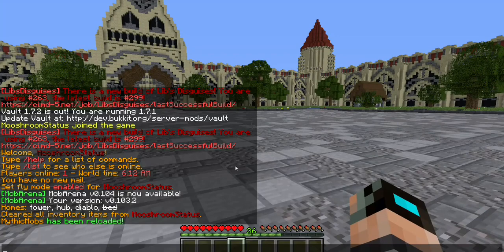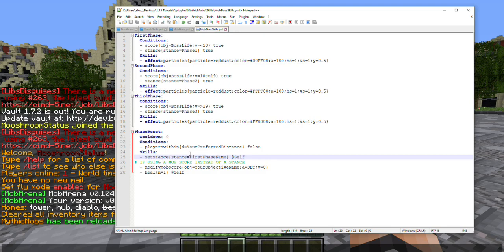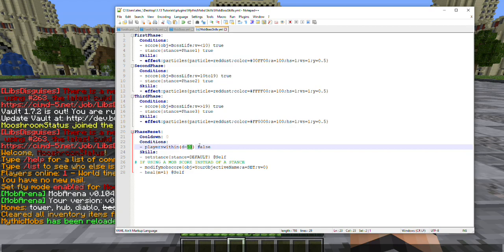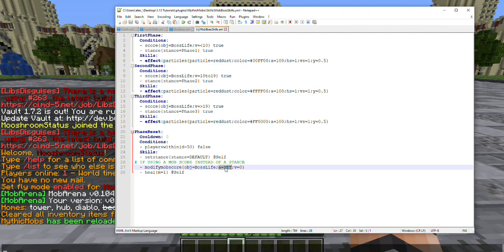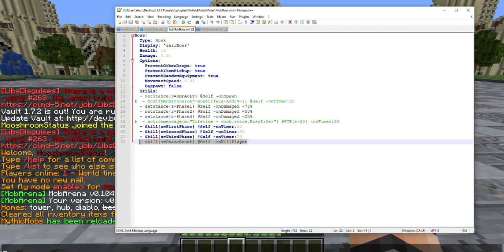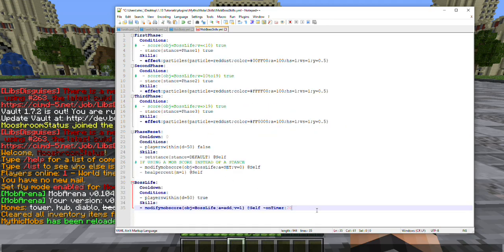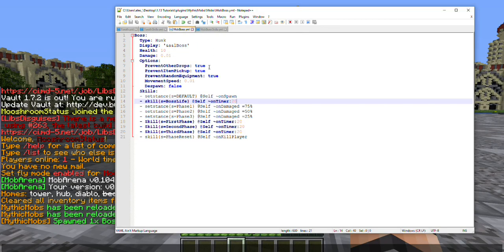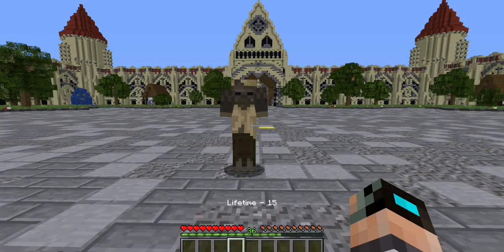Multi-Phase Pt. 2 [MythicMobs Skill Tutorial]